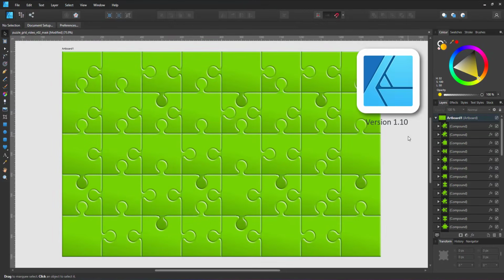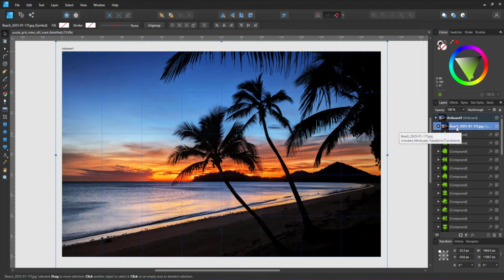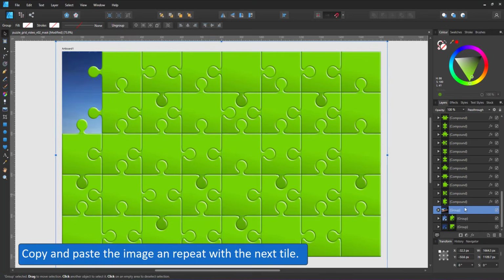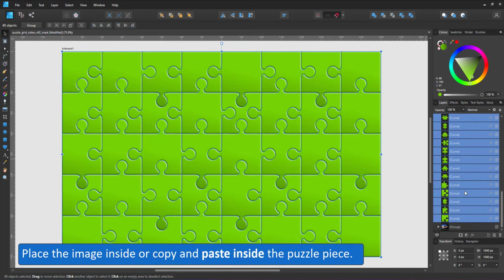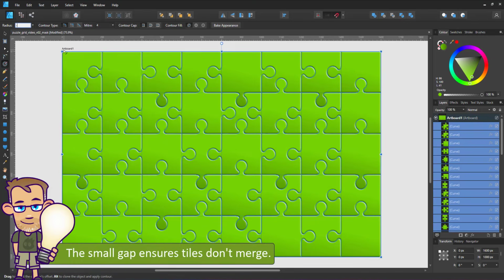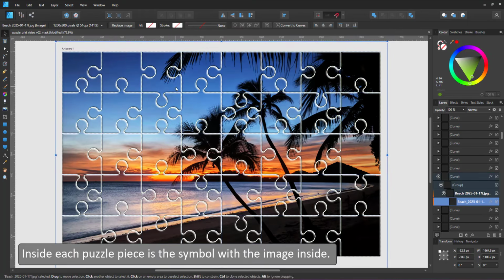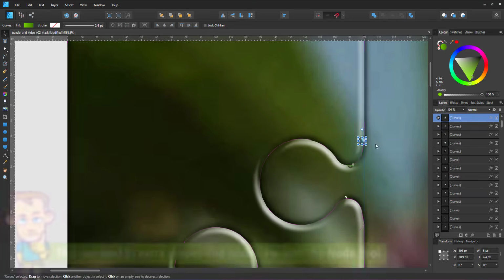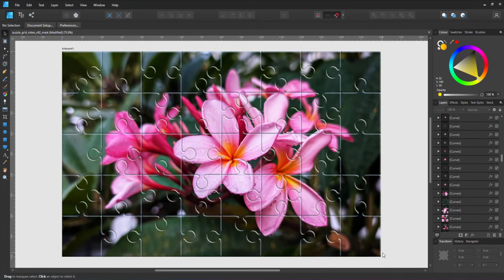Affinity Designer Mini Tutorial - Adding Content Inside Puzzle Pieces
In this mini tutorial, I show different ways to add content to puzzle pieces by using:
- Mask to Below with compound shapes,
- Separate clipping masks, and
- a single contoured and combined mask

When clipping content to a shape, the clipping mask is the easiest and fastest approach. Compound groups can't be turned into clipping masks. They need a different approach.